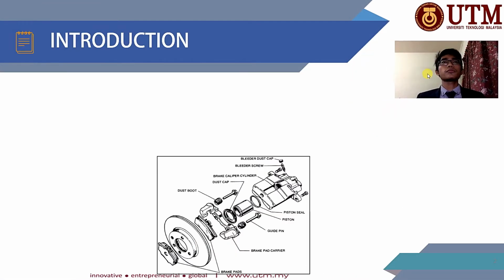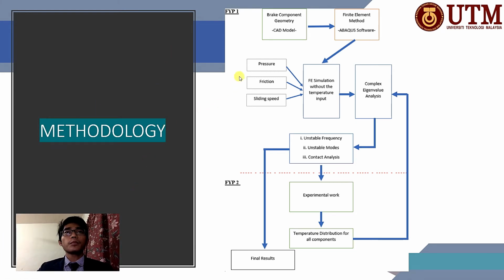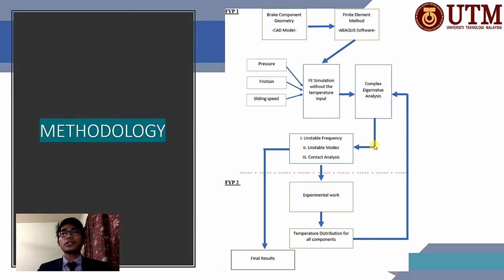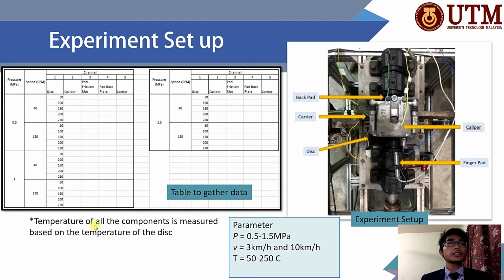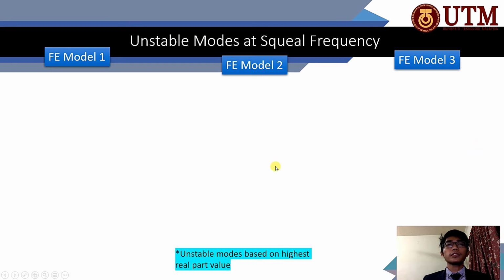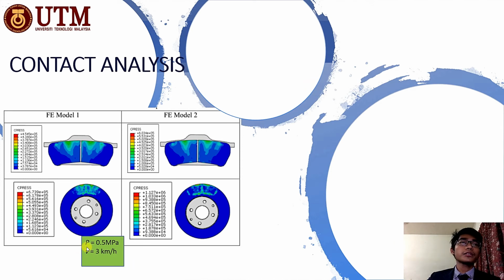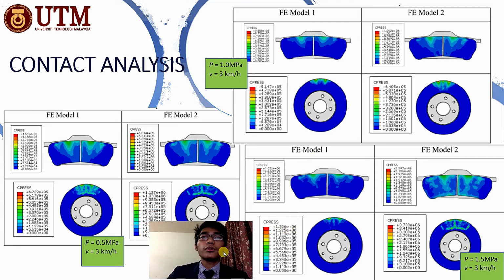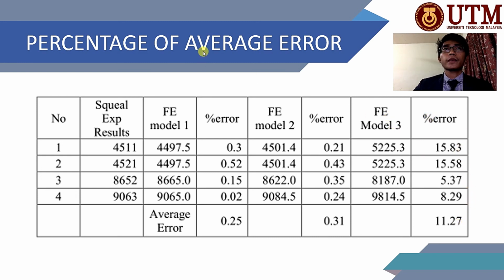UGP Presentation Nur Muhammad Farith Bin Nor Halim A16KM0383 UTM Skudai, Johor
VIdeo Presentation for Undergraduate Project UTM Skudai.